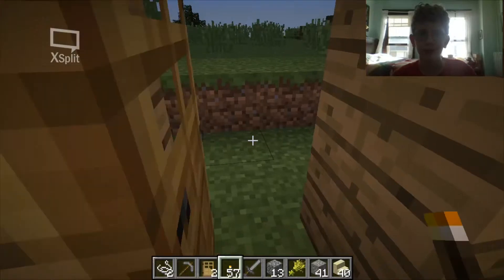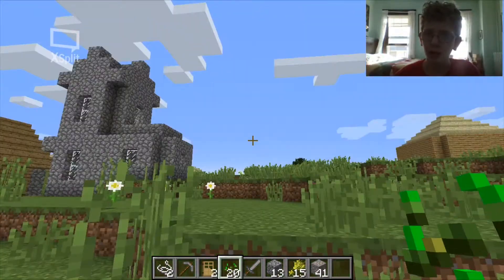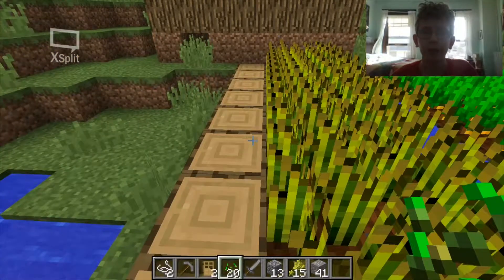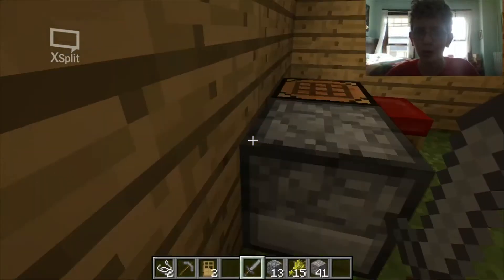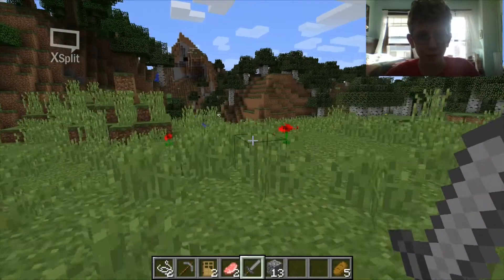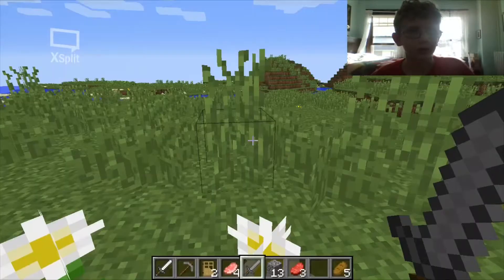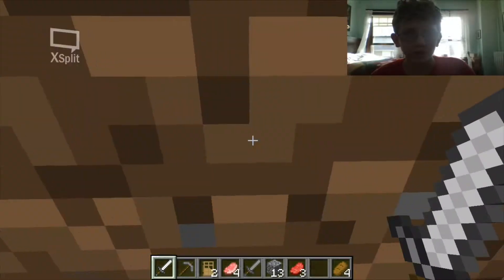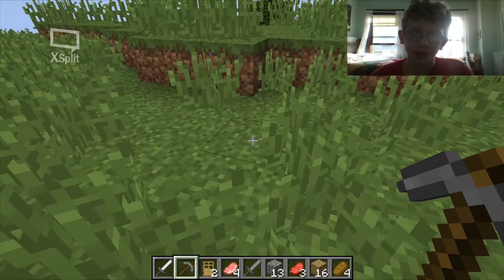Did you know that I made Minecraft videos? Episode 3